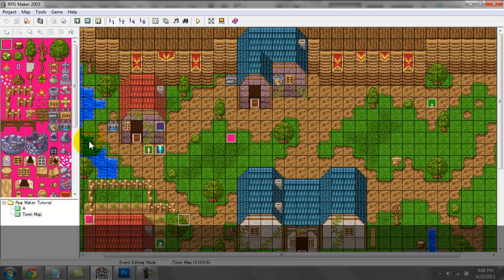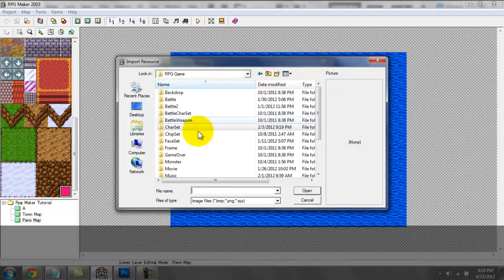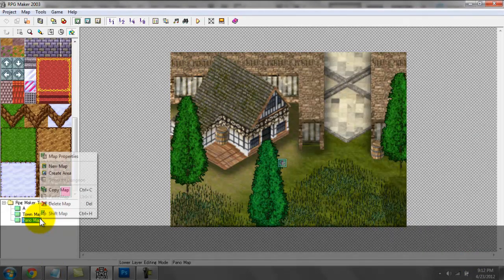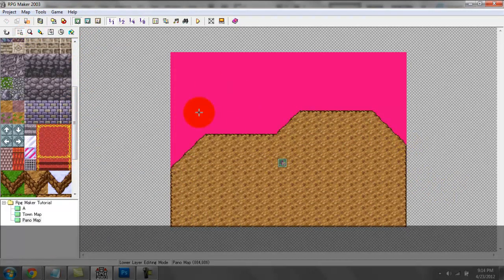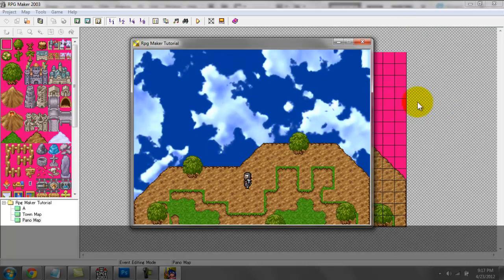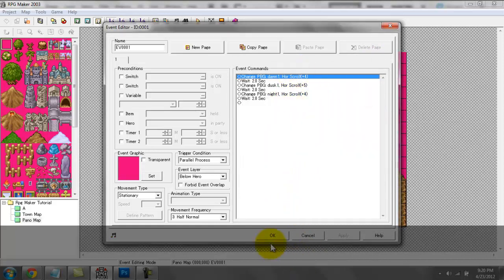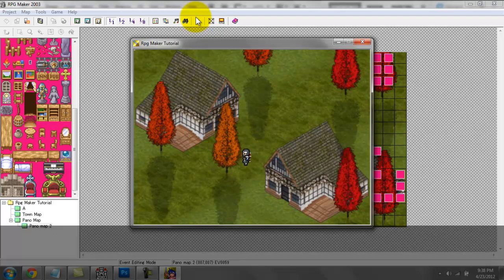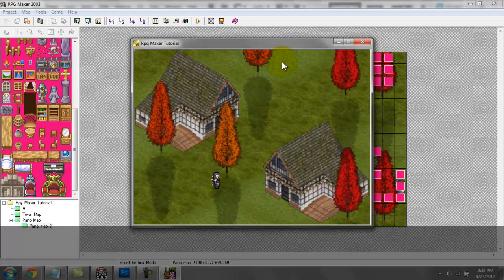RPG Maker Tutorial Part 4: Working with Panoramas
Community Note! Create your own map...2d or 3d...any engine you want; this is for newbies, professionals, those who have kept up with my tutorials and want to apply that information to your own map...and post a video response to this video showing off your skills as a mapper.
Talk about your creative process and your vision for your map...w/e you want. Collaborate and join in on the fun!

Lotus Software Blog. For FREE Tutorials, FREE Graphics Packs, FREE Games. We run on donations alone so help us out, if you like our stuff please donate. Your support will help us continue to create and share creative art and software for free.

Lotus Games Facebook Page: Be sure to like us!